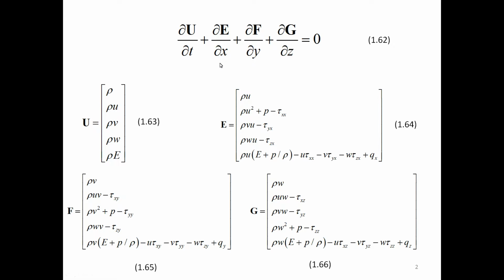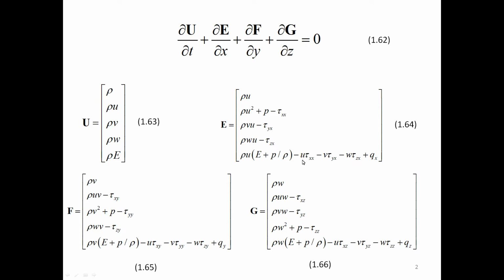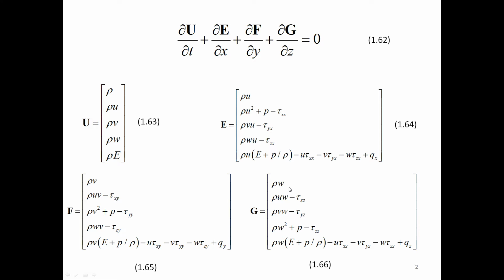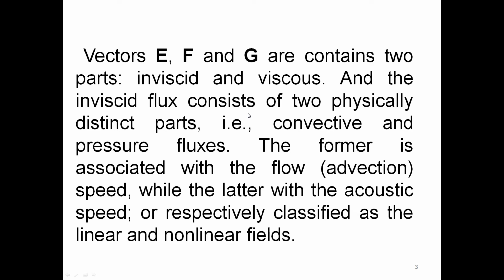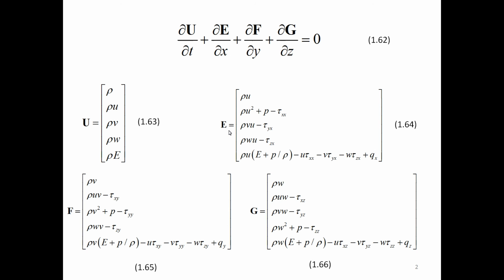Numerical Methods for Solving the Navier-Stokes Equations. Lesson 7. Vector Form of Equations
These lessons are intended for beginners in the field of Computational Fluid Dynamics (CFD), studying in English in Moscow Aviation Institute.
Lesson 7